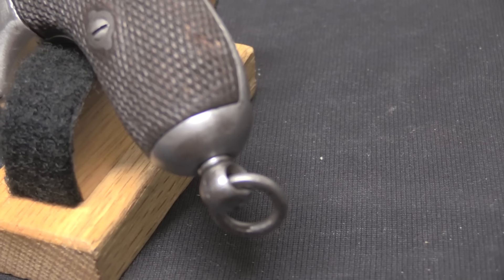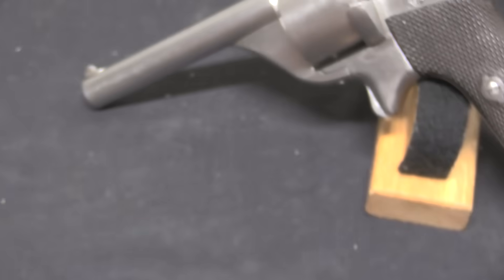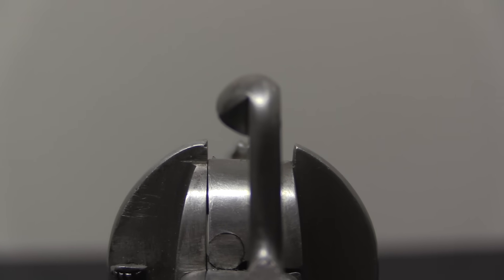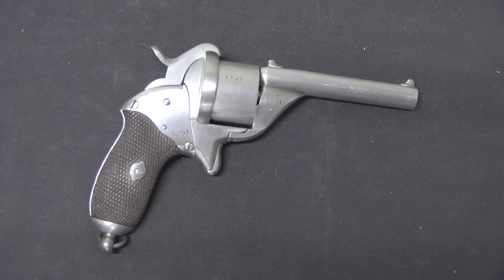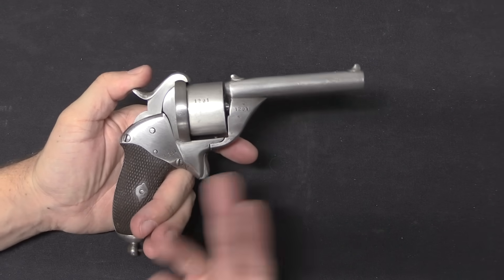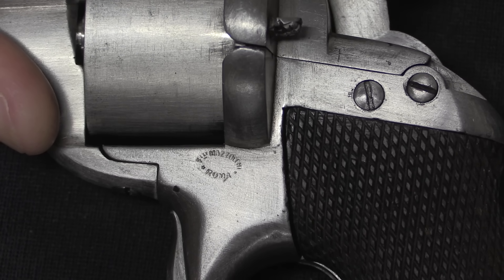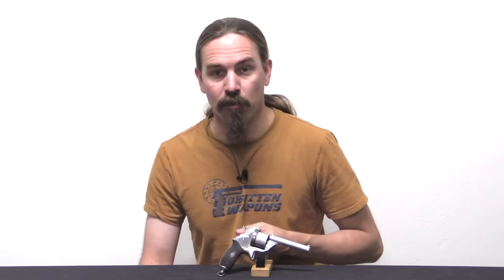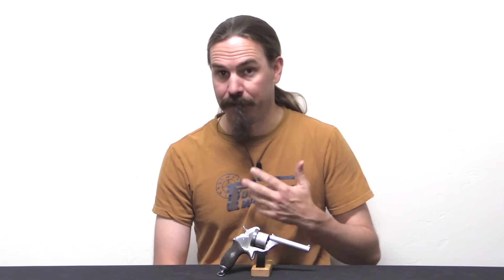Guns for the Pope's Police: Mazzocchi Pinfire Revolver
All the best firearms history channels streaming to all major devices:
weaponsandwar.tv

The revolver we are looking at today is a 9mm pinfire revolver adopted for the Papal Gendarmerie in 1868. At that time, the Papal States controlled roughly the same amount of territory as Switzerland today, and had its own armed forced for internal security - the Papal Gendarmerie. The Papal States had previously adopted a 12mm Lefaucheux revolver for its army, but this was deemed too bulky for the Gendarmes. So in 1867, they went looking for a smaller new pistol. The Mazzocchi brothers in Rome had been official armorers to the Vatican for three generations (their shop was actually located in Castel St Angelo until 1850!), and they won the contract for the Gendarmerie with this revolver model. A total of 2500 were made in 1868 and 1869, at 50 Papal Lira each.